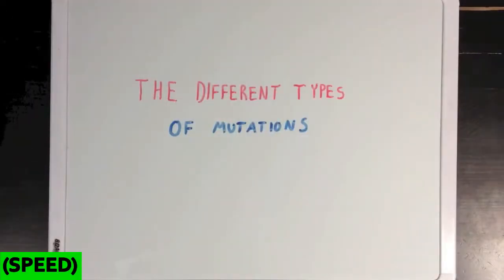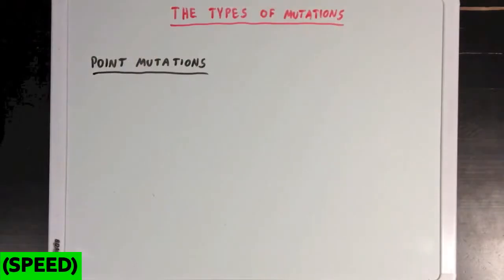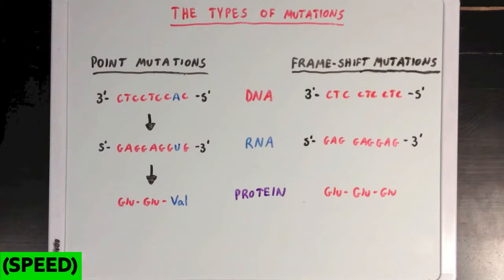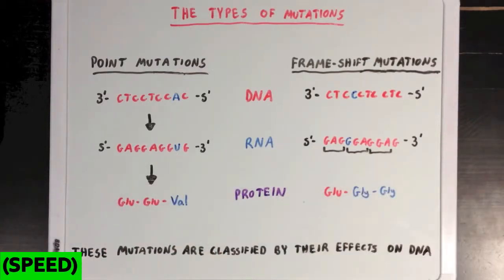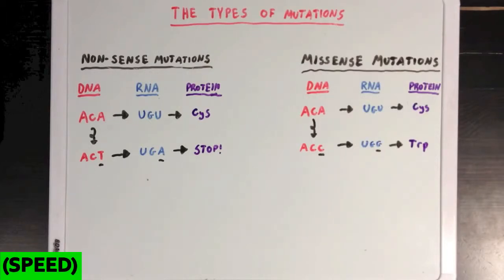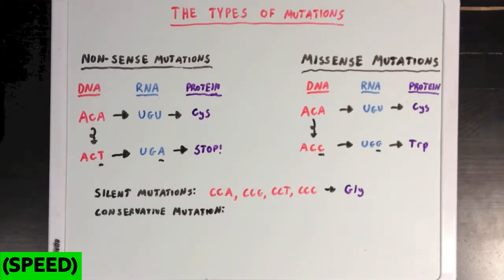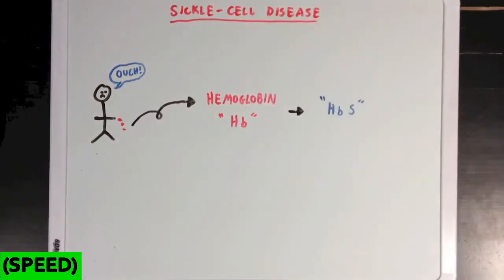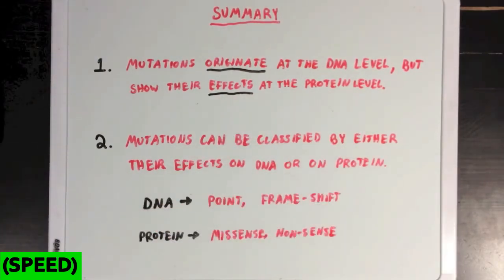[SPEED] The Different Types of Mutations